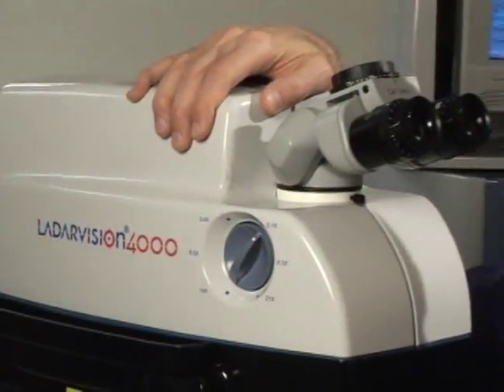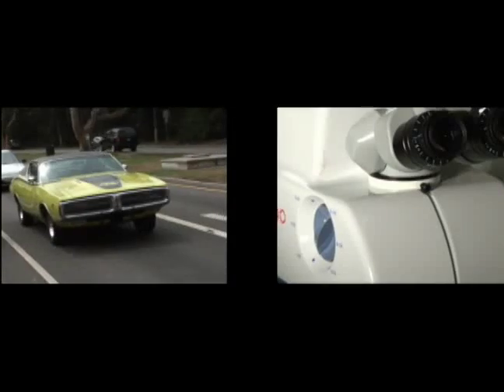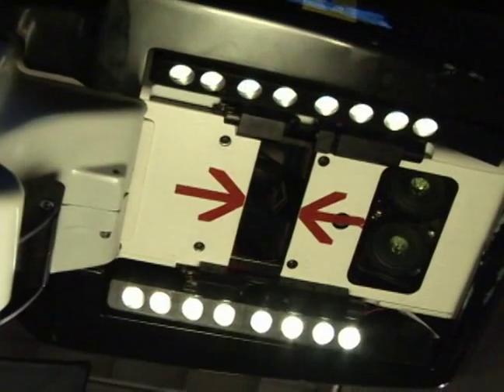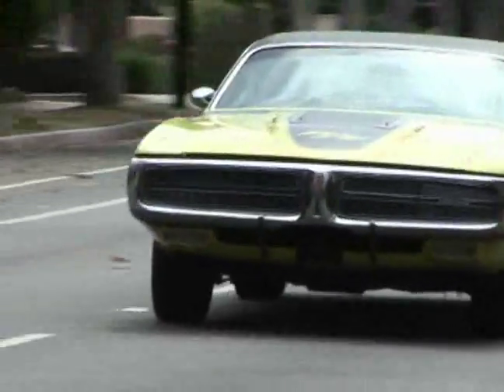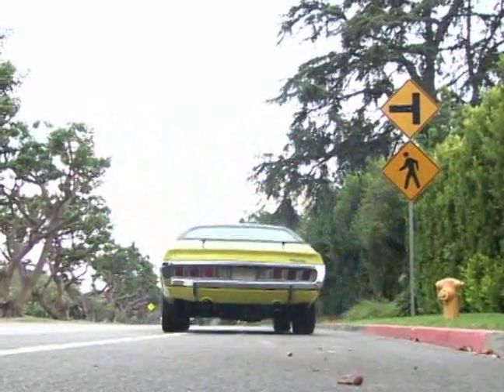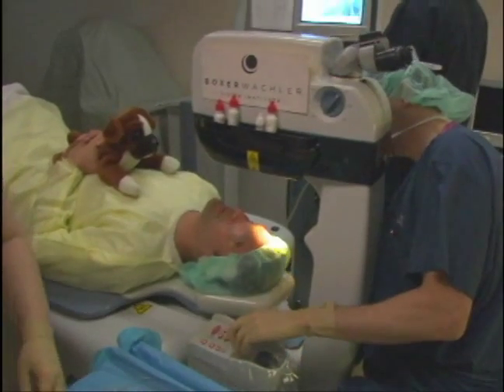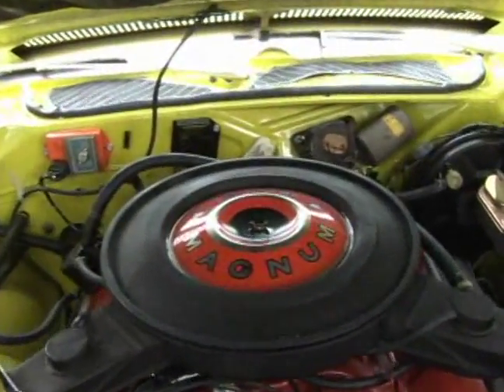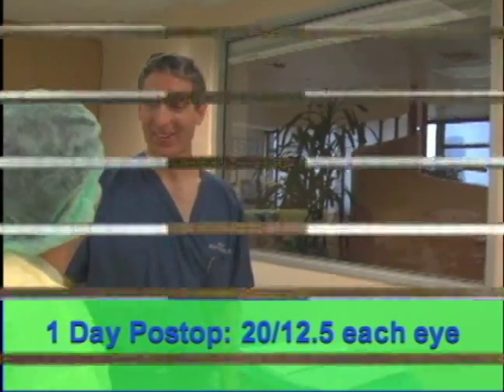What do LASIK Lasers & Muscle Cars Have in Common Video?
for more information.  Dr. Boxer Wachler performs LASIK in Los Angeles as shown in this video.